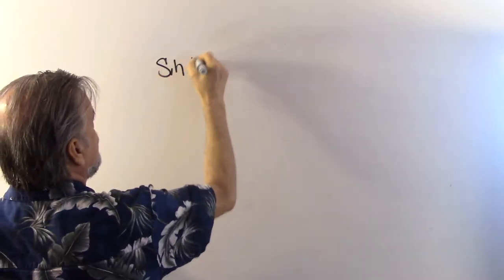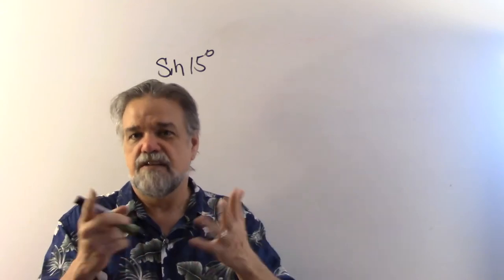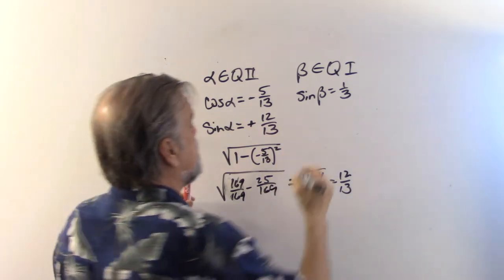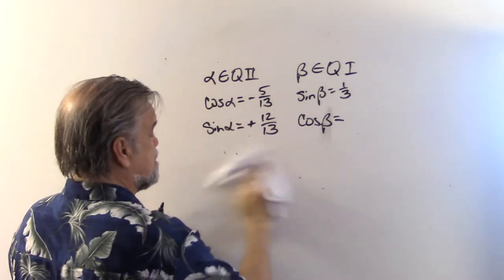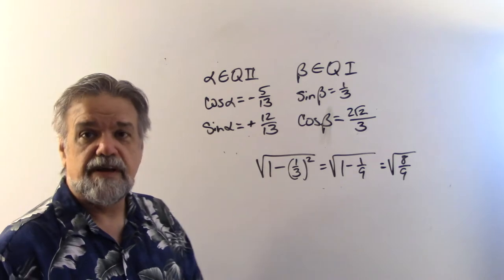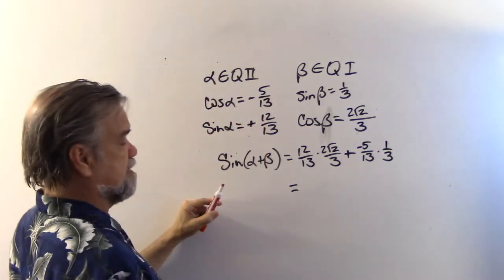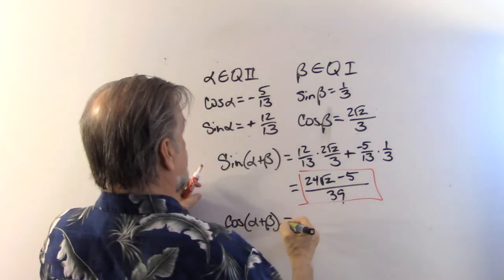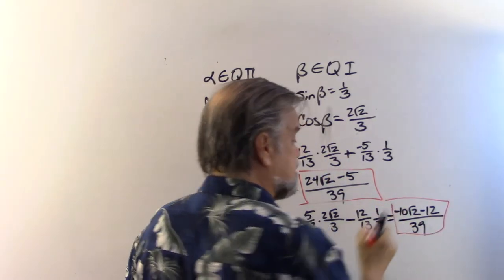Using the Sum and Difference Identities to evaluate trigonometric expressions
Now that you know your sum and difference identities, what are you going to do with them?